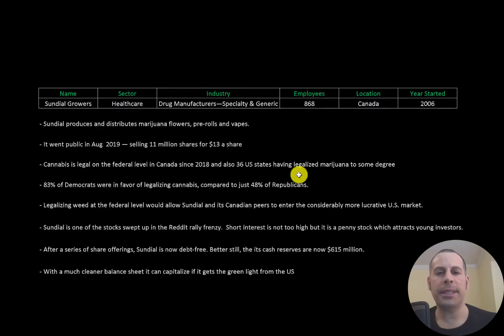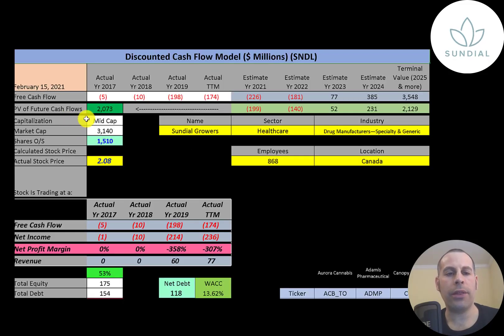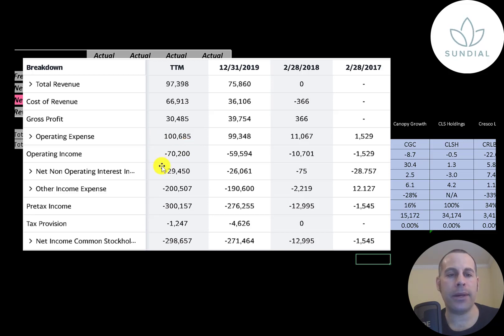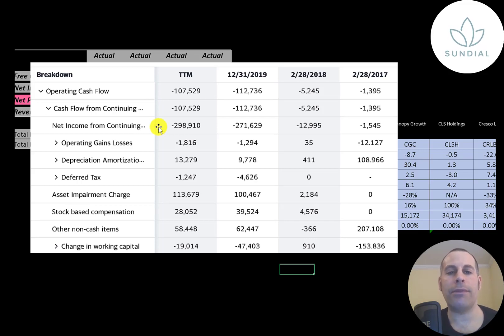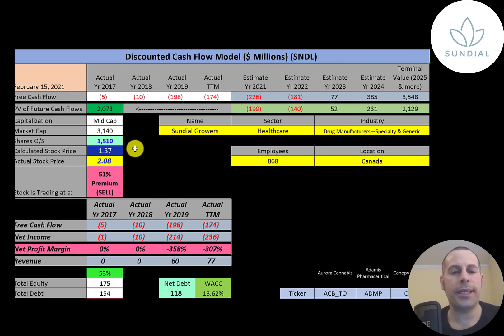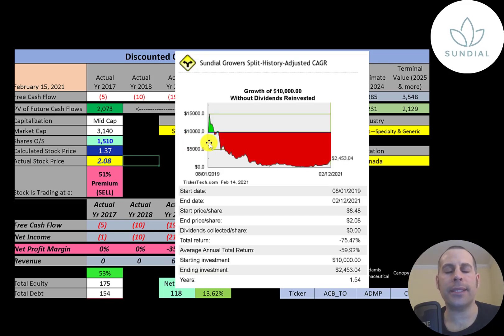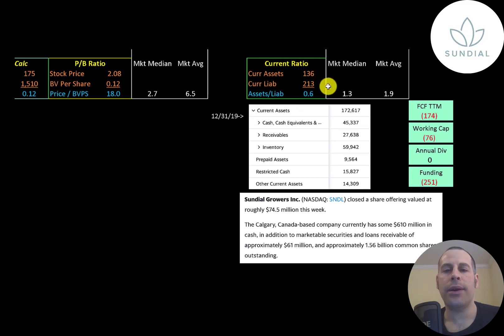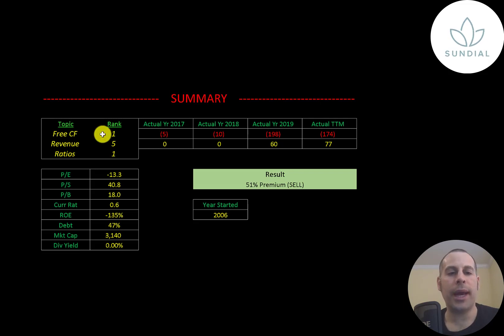Sundial Growers Financial Stock Review: Over 1 Billion Shares Traded Each Day: $SNDL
Let me show you how to sift through Sundial Growers' income statement and statement of cash flows to understand their financials really well.  We can run my discounted cash flow model together to see if the stock is a buy or a sell.  We are also analyzing the financial ratios to see how they compare to their competitors.  We will look at the debt of the company and equity.  We will also calculate the WACC (weighted average cost of capital) so we can discount the future cash flows.  Let's also look to see if the company is paying a dividend. If they are paying a dividend let's look at the historical dividend payments and try to figure out if they can maintain them in the future. Sundial Growers' stock price may be hard to estimate but maybe can figure it out together. Sundial Growers is an Drug Manufacturers—Specialty & Generic company that may be a great addition to your portfolio.

0:00 Opening
0:26 High Level Company Detail
1:53 Financial Review
5:42 Capital Structure
6:08 Valuation Results
7:08 More info
8:23 Financial Ratios
9:57 Competitor Analysis
10:36 Closing